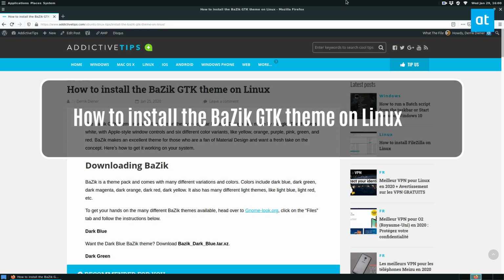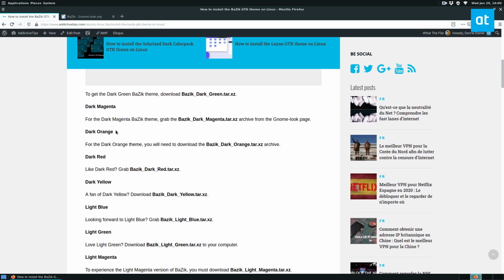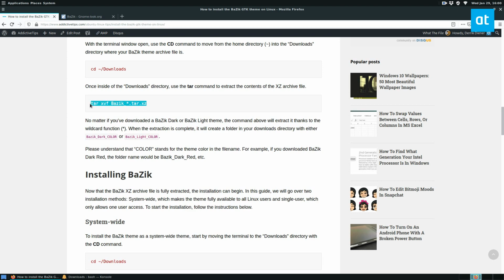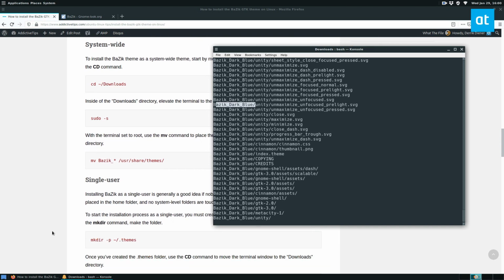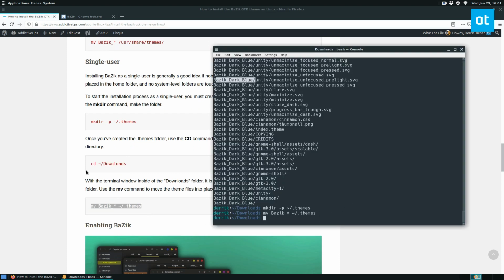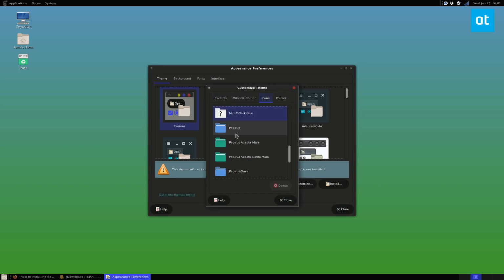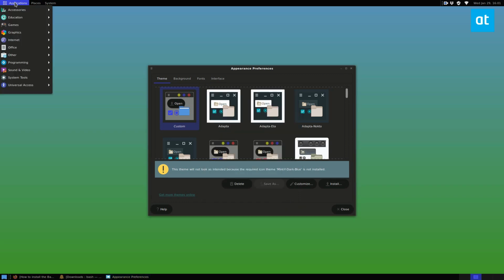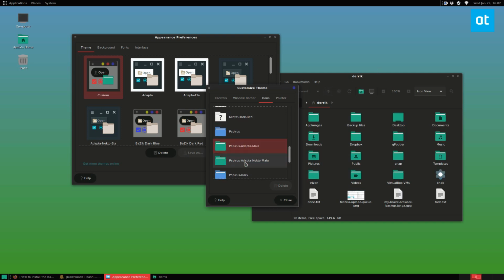How to install the BaZik GTK theme on Linux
The BaZik GTK theme is a Mac-like take on the ever-popular Material Design look made by Google. The theme is white, with Apple-style window controls and six different color variants, like yellow, orange, purple, pink, green, and red. BaZik makes an excellent theme for those who are a fan of Material Design and want a fresh take on the concept. Here’s how to get it working on your system.